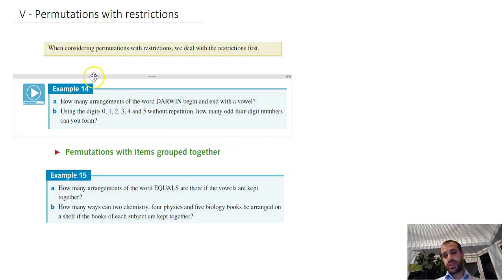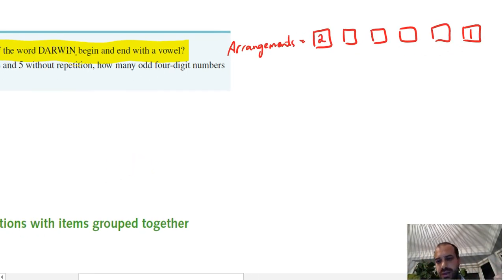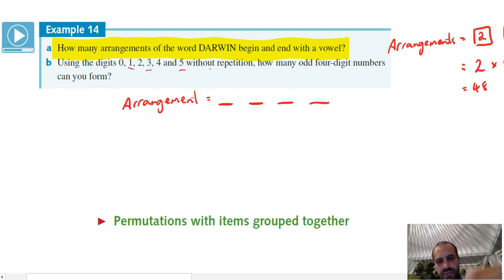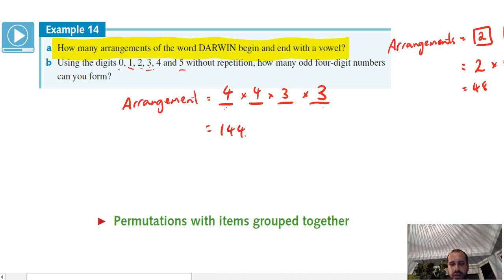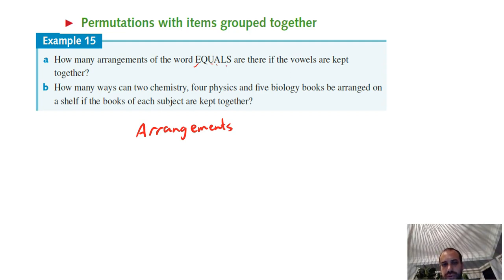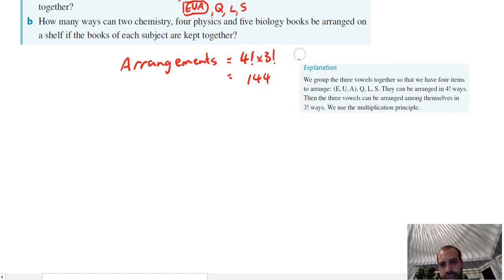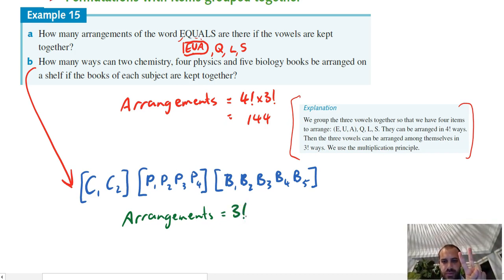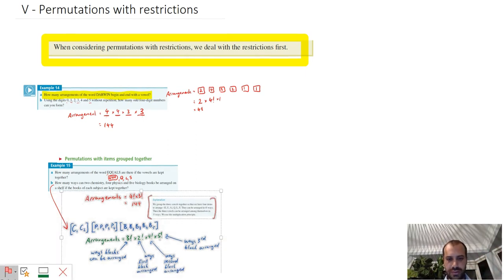Permutations with restrictions